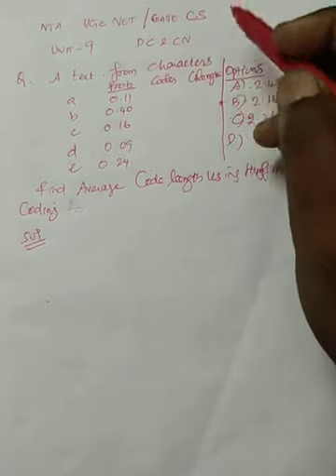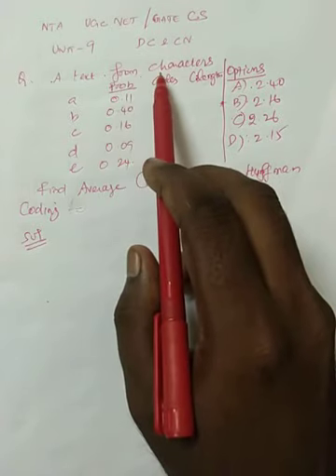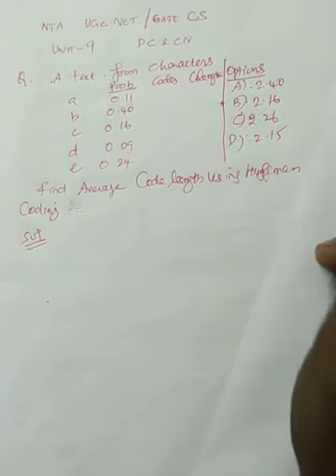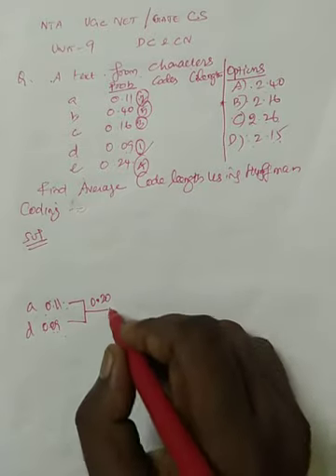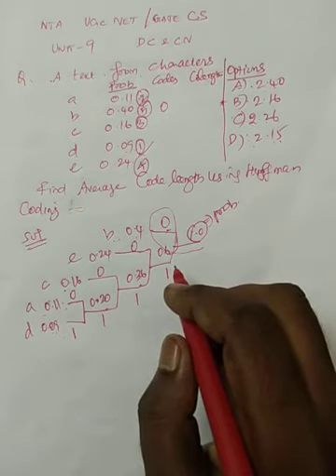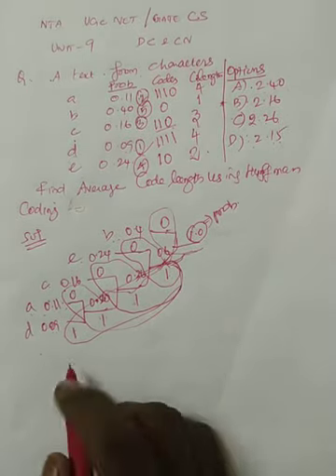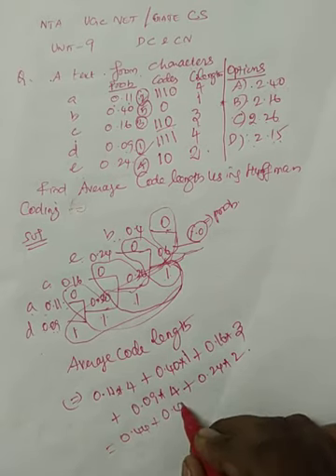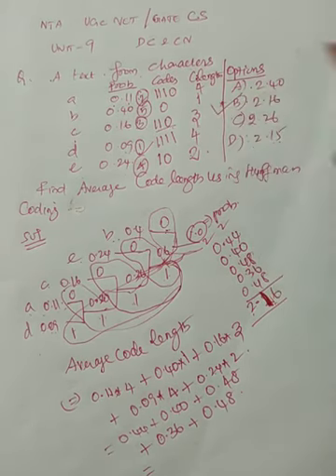NTA UGCNET CSA/GATE CS/TNSET CSA a,b,c,d,e with probability 0.11,0.40,0.16,0.09,0.24 average length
This video will explain how to find
A text is made up of the characters a, b, c, d, e each occurring with the probability 0.11, 0.40, 0.16, 0.09 and 0.24 respectively. The optimal Huffman coding technique will have the average length of:
Answer: B
This video help NTA UGC National Eligibility Test (NET) computer science
and GATE computer science students to crack the exam